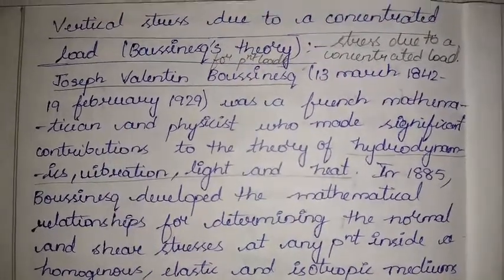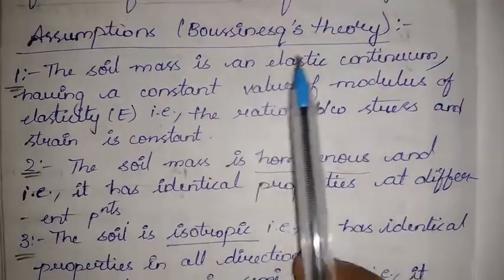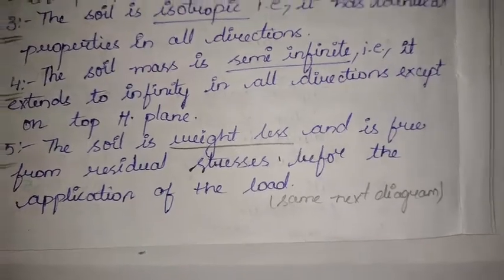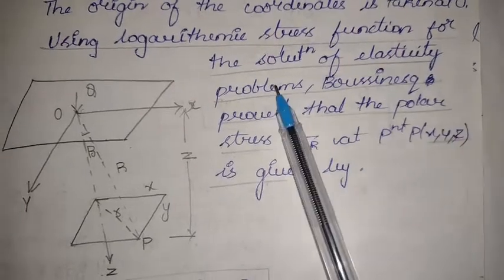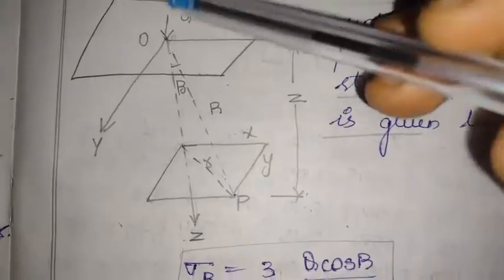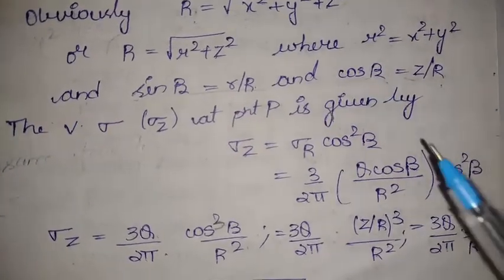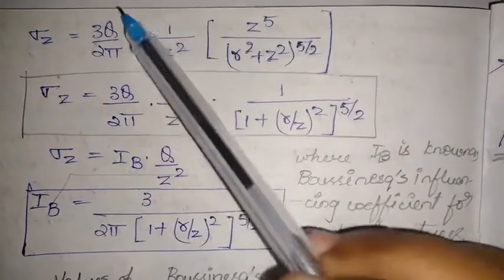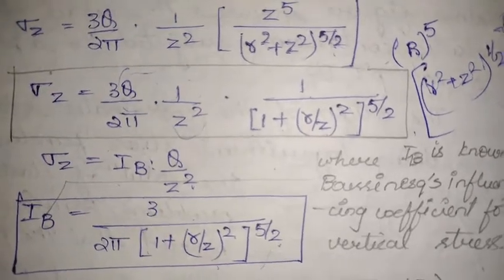VERTICAL STRESS DUE TO A CONCENTRATED LOAD| BOUSSINESQ'S THEORY| ASSUMPTIONS| DERIVATION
Hi friends!

STAY SAFE !
STAY HEALTHY !